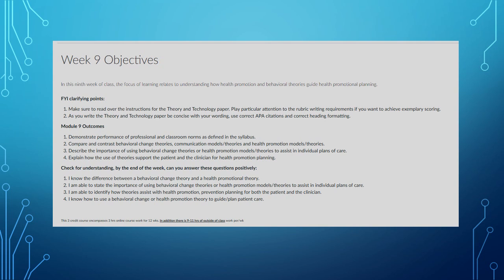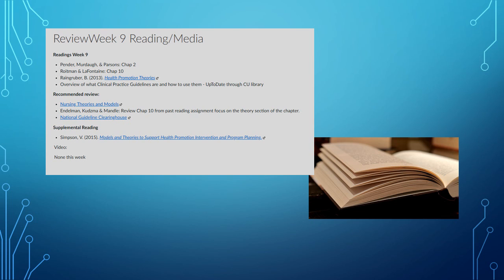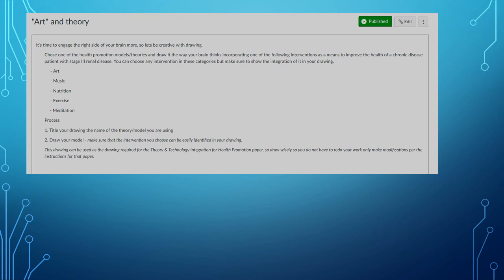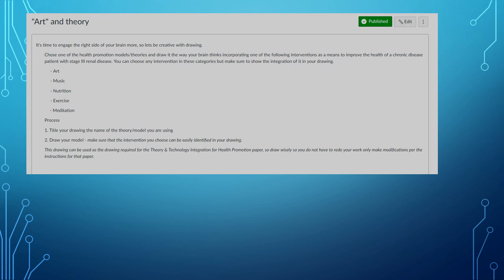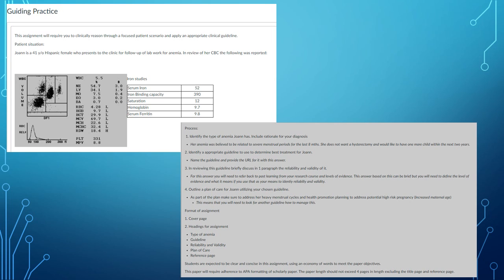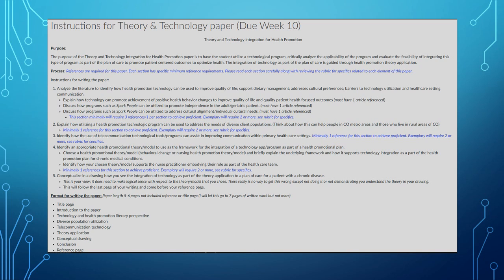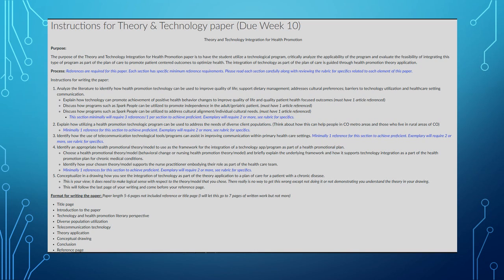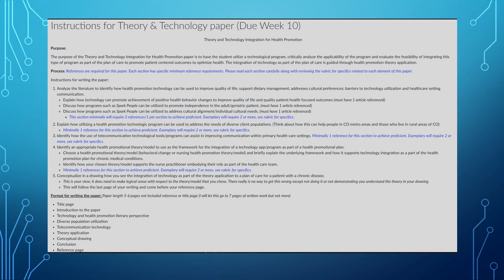Week 9 Overview